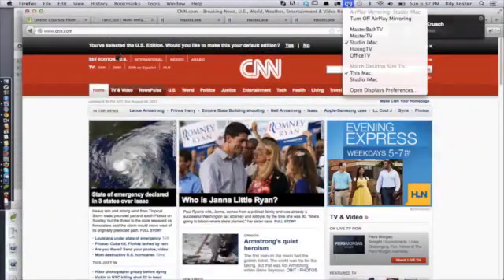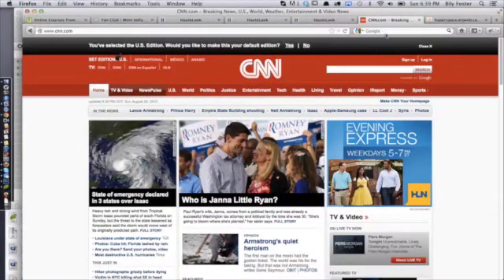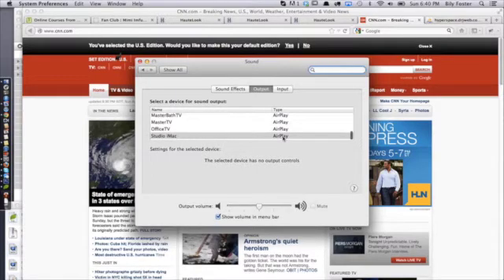That iPad Guy - Episode 14 AirPlay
TIG-EP14

I'm Bily Foster and I'm that iPad guy
Called that because I've almost always got iPad with me, and in some cases two!
This week we're talking about AirPlay.

Apple has a Proprietary Protocol for sharing Media, which is a fancy way of saying it can beam audio and video around a network.  Originally called AirTunes back when it was audio only, the technology has evolved to include video and even mirroring.

In case you don't know, mirroring is where you send what you are looking at to system you are AirPlaying to.  AirPlay is different than sharing because you are actually PUSHING the content to the device.

This feature was first introduced in the iPad 2 letting you can mirror your iPad screen to a TV connected to an AppleTV box.  AirPlay has been around as a pushing technology in iTunes for a while but the real power of AirPlay came into effect when Apple released Mountain Lion.